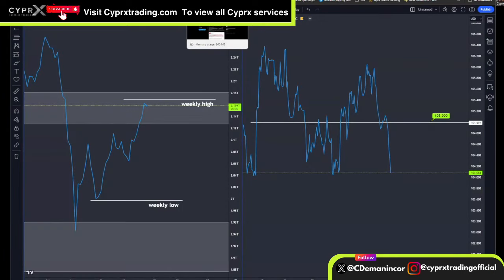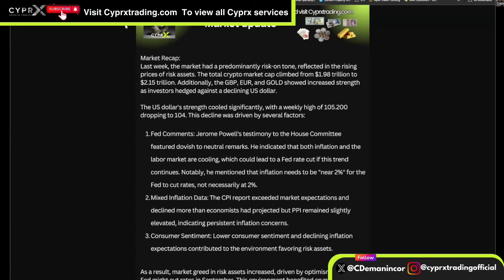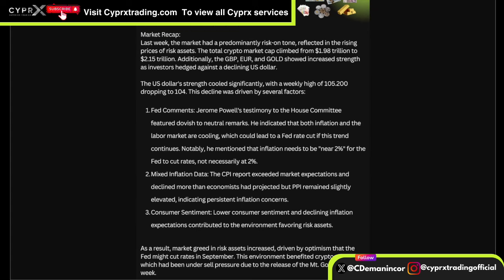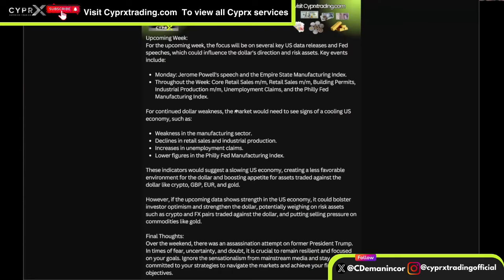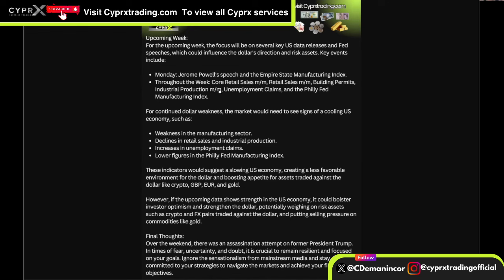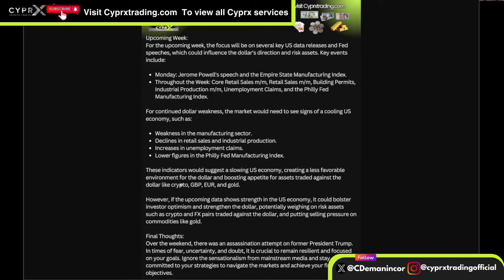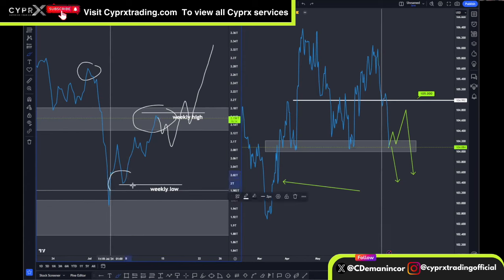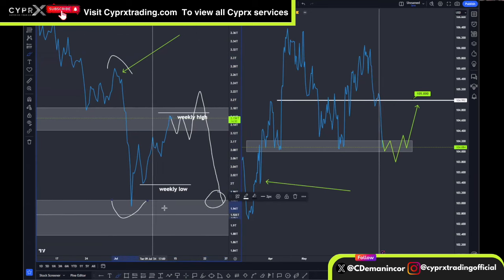XRP AT 2 TRILLION?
BREAKING CRYPTO MARKET ANALYSIS WHAT TO PAY ATTENTION TO FOR THIS WEEK

Read our public blog!